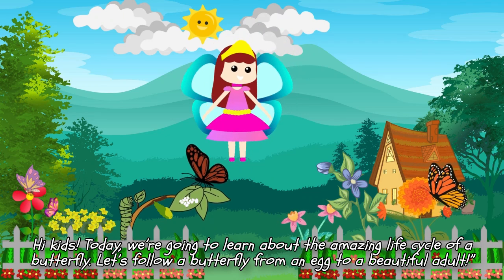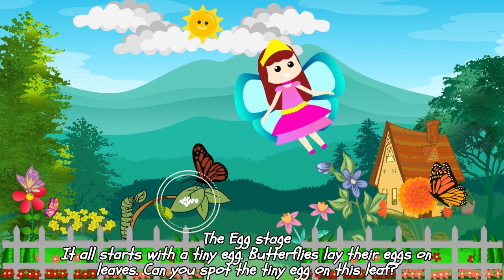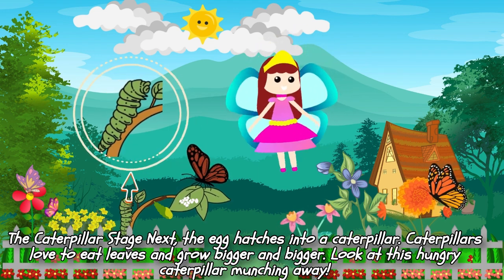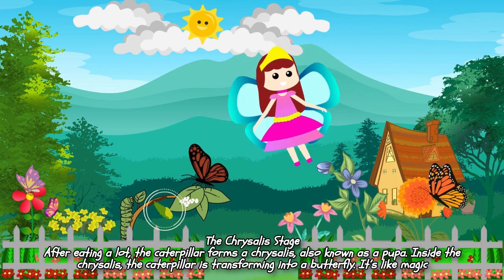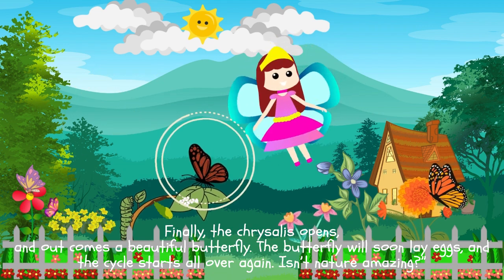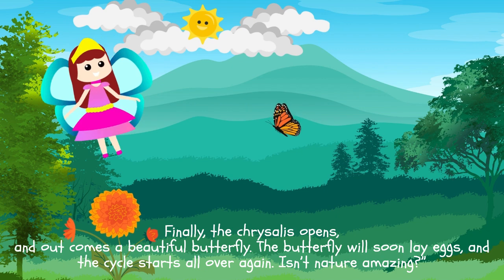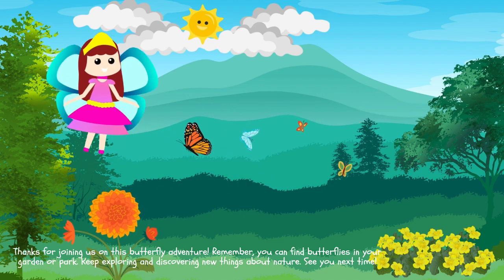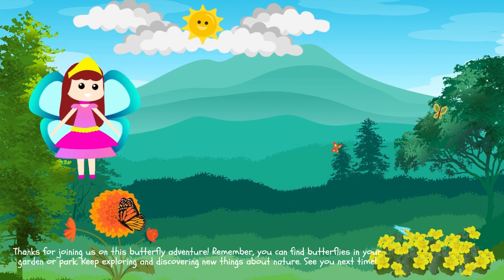Lifecycle of a butterfly